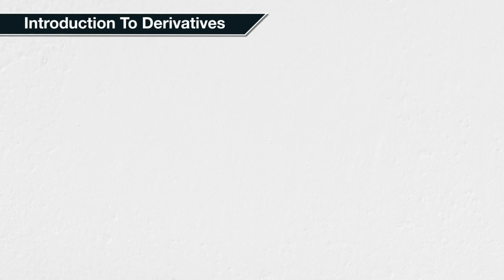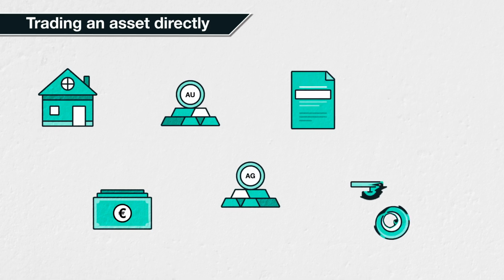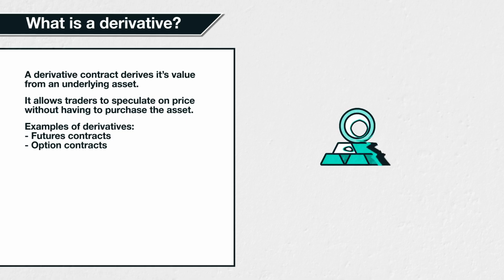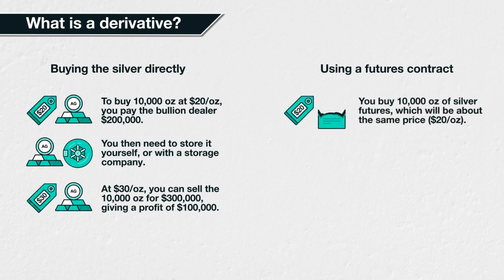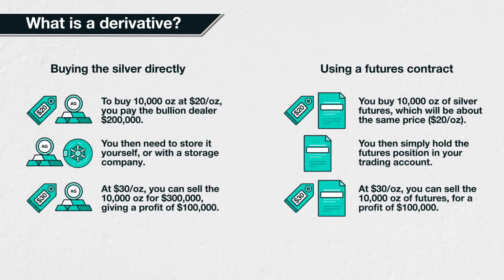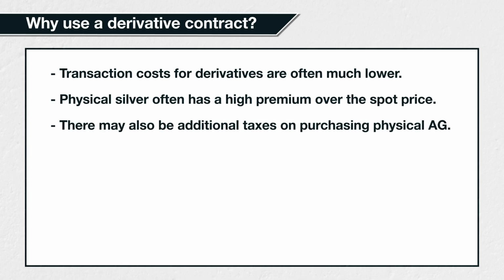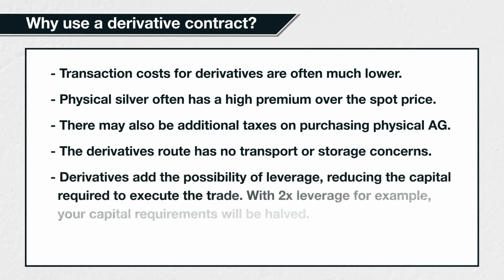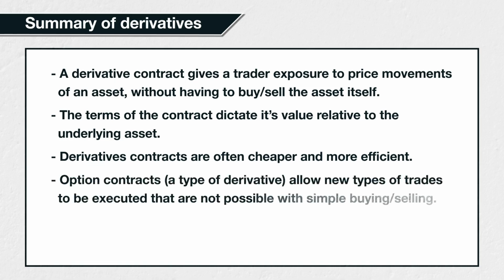2.1 Intro to crypto derivatives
Lecture 2.1: An introduction to crypto derivatives contracts